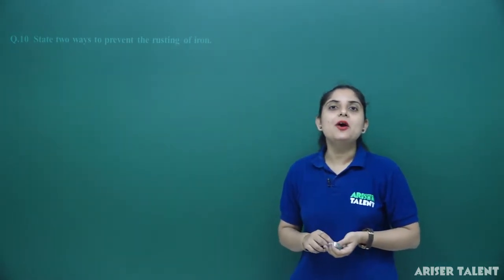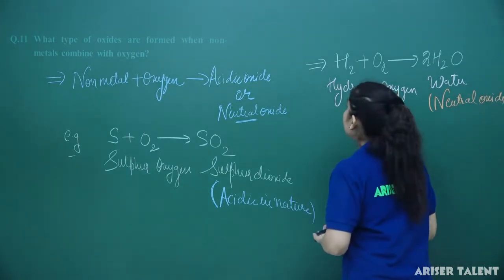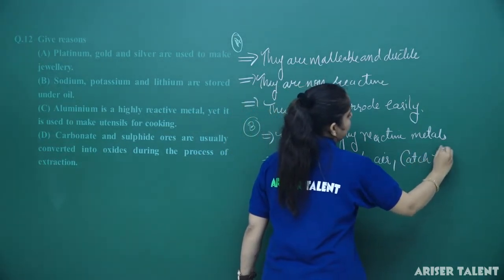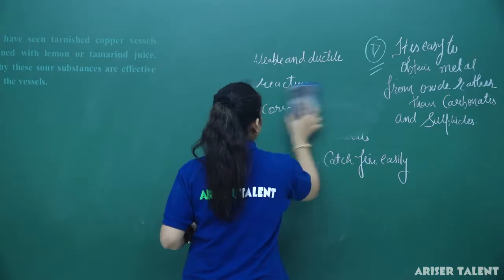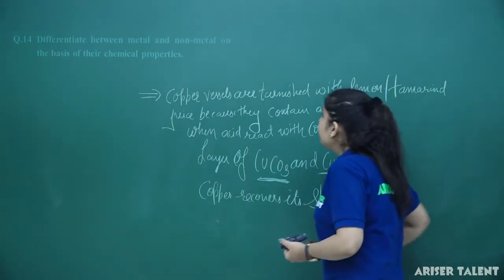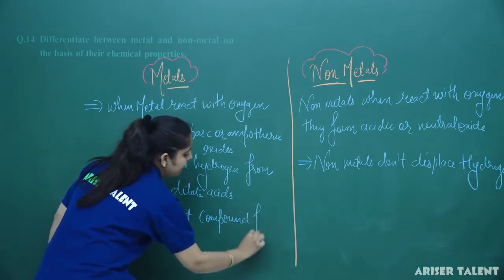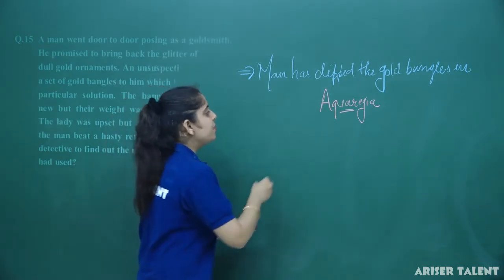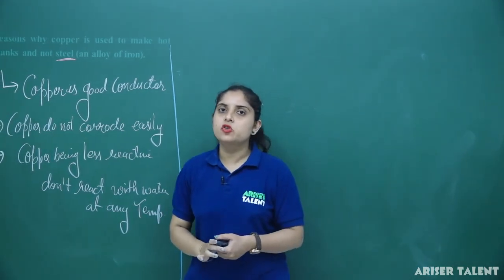Metal & Non Metal | L17 | Ncert Part 2 | Class 10 Term 1 | Complete English Medium | AT